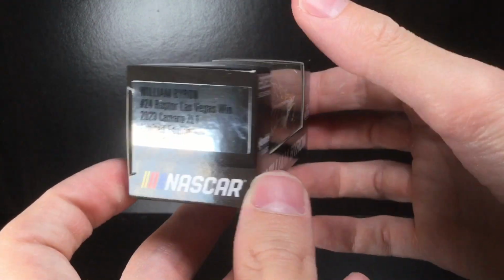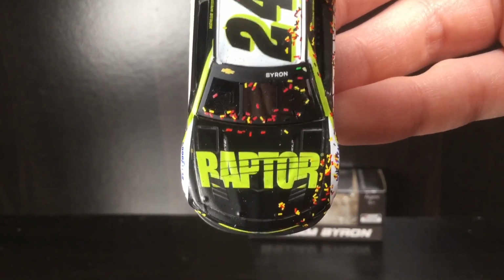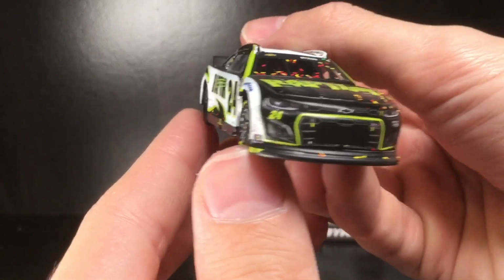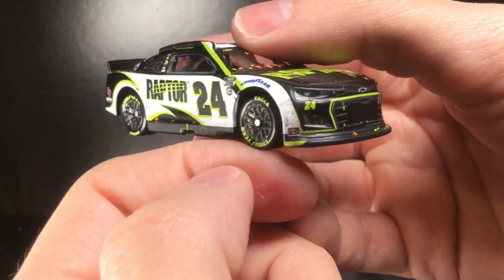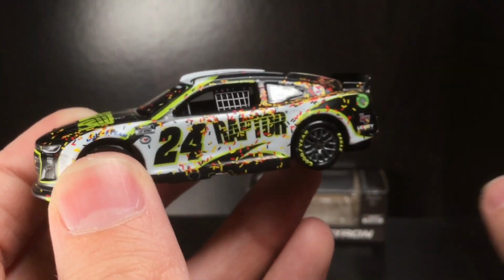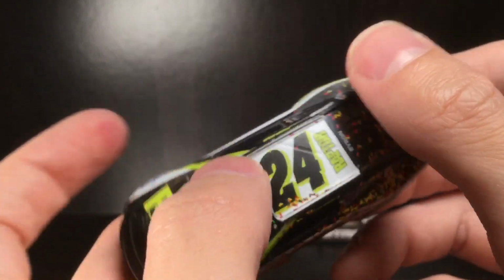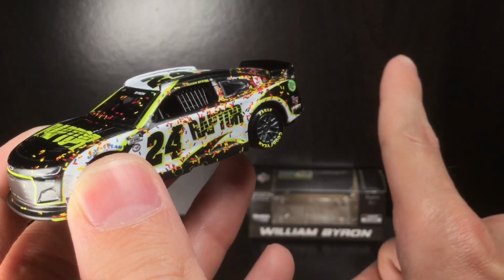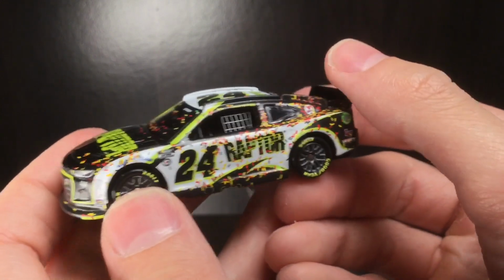2023 WILLIAM BYRON LAS VEGAS RACED WIN CHEVY CAMARO DIECASTBUFFET NASCAR DIECAST REVIEW 1/64